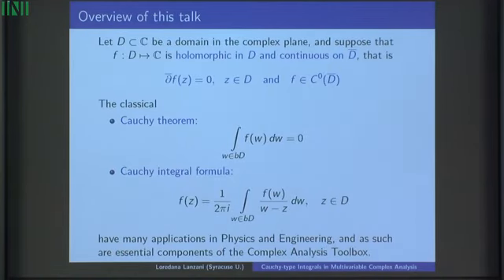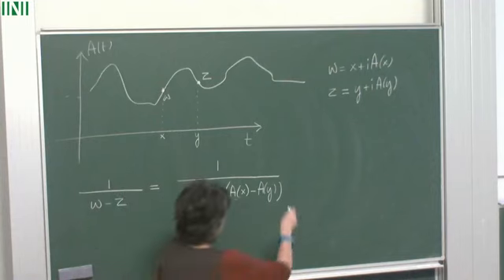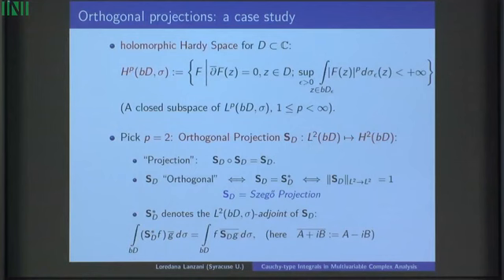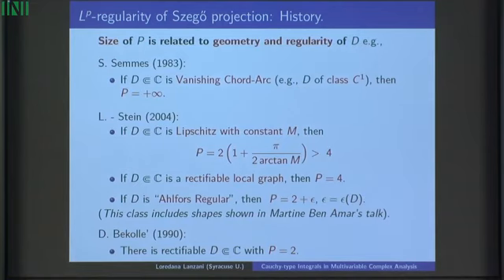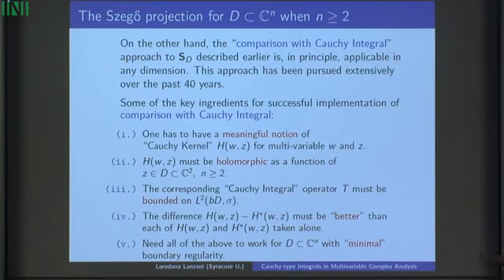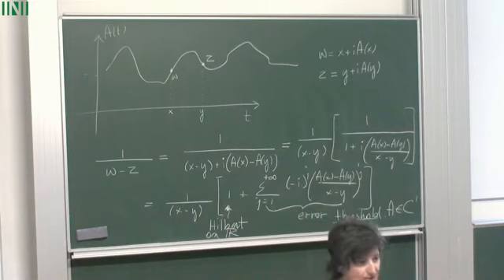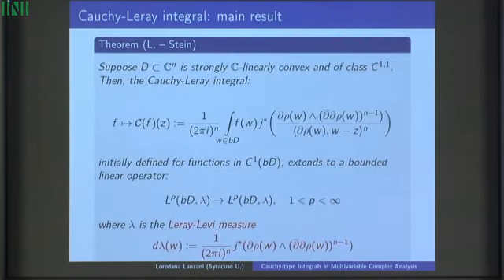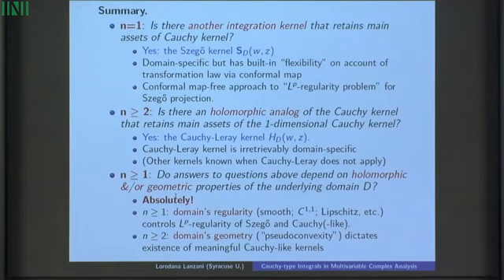CATW02 | Prof. Loredana Lanzani | Cauchy-type integrals in multivariable complex analysis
Speaker: Professor Loredana Lanzani (Syracuse University)
Date: 29th Oct 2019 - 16:00 to 17:00
Venue: INI Seminar Room 1
Title: Cauchy-type integrals in multivariable complex analysis
Abstract: This is joint work with Elias M. Stein (Princeton University).The classical Cauchy theorem and Cauchy integral formula for analytic functions of one complex variable give rise to a plethora of applications to Physics and Engineering, and as such are essential components of the Complex Analysis Toolbox. Two crucial features of the integration kernel of the Cauchy integral (Cauchy kernel, for short) are  its ``analyticity’’ (the Cauchy kernel is an analytic function of the output variable) and  its ``universality’’ (the Cauchy integral is meaningful for almost any contour shape). One drawback of  the Cauchy kernel is that it lacks a good transformation law under conformal maps (with a few exceptions).This brings up two questions: Are there other integration kernels that retain the main features of the Cauchy kernel but also have  good transformation laws under conformal maps? And: is there an analog of the Cauchy kernel for analytic functions of two (or more) complex variables that retains the aforementioned crucial features? In this talk I will give a survey of what is known of these matters, with an eye towards enriching the Complex Analysis Toolbox as we know it, and towards building a ``Multivariable Complex Analysis Toolbox’’.